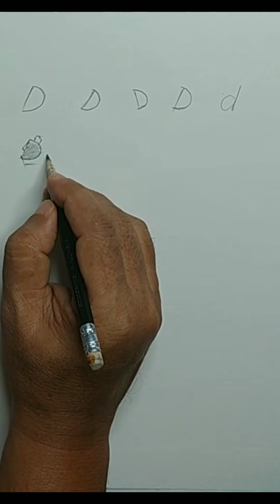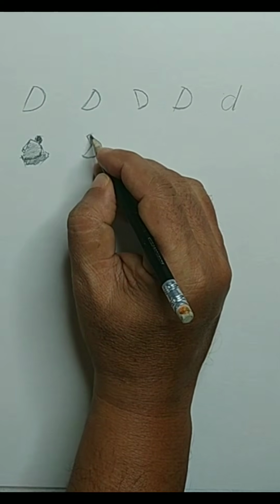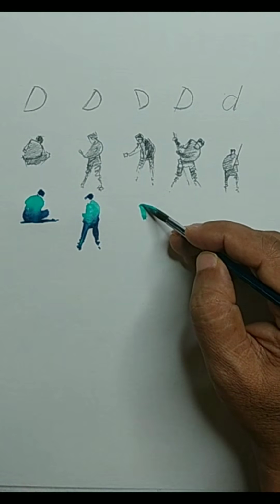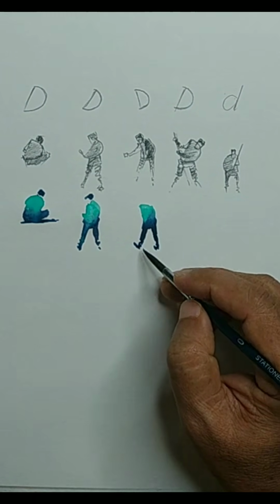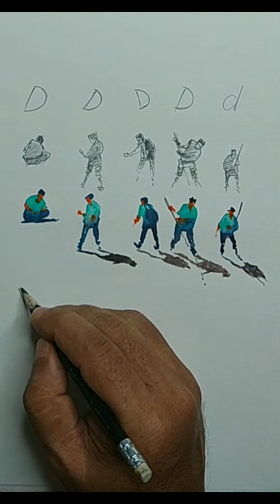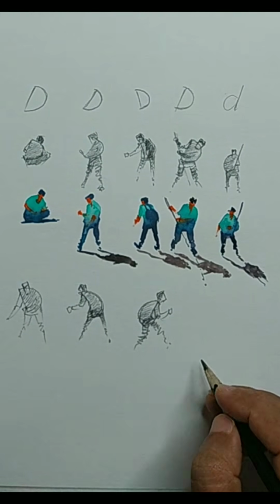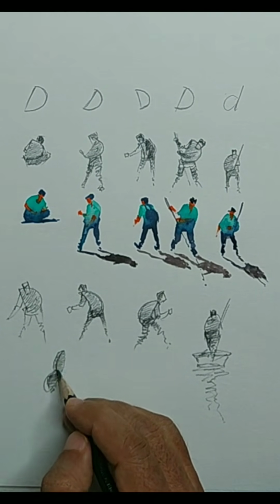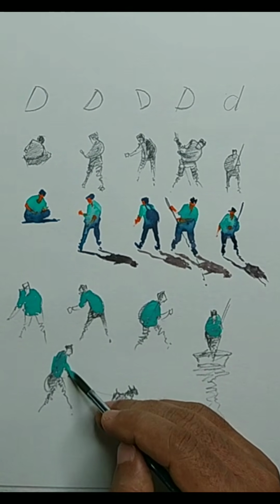TRY THIS & IMPROVE YOUR TINY FIGURES - PART 4 | PAINT FIGURES WITH ACTIONS | WATERCOLOR DRAWING